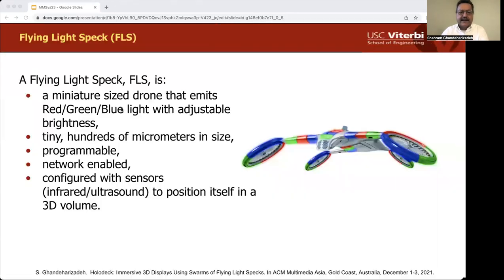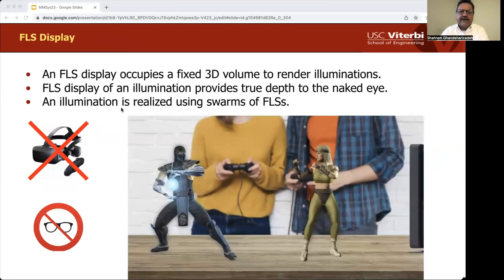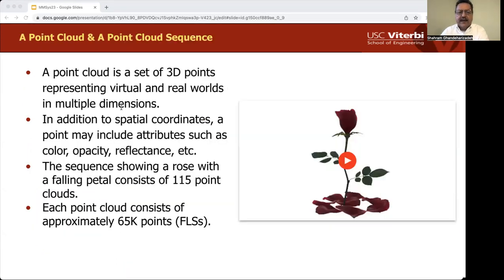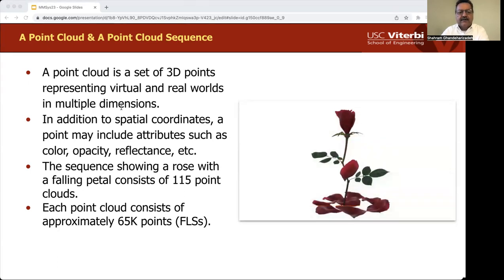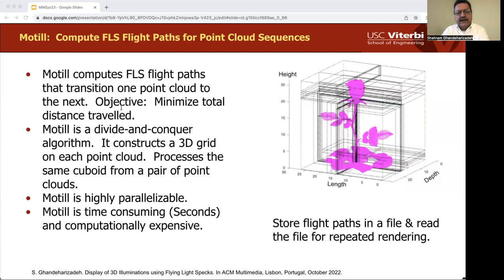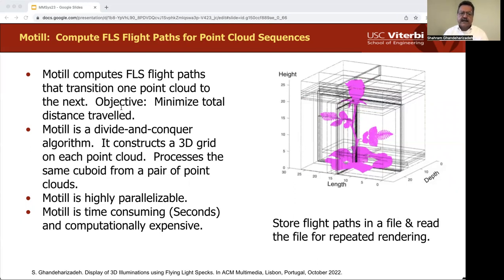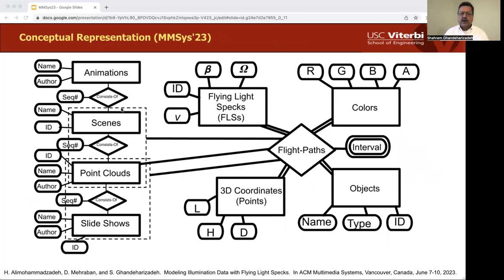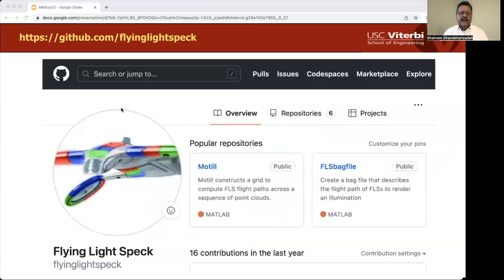Modeling Illumination Data with Flying Light Specks, ACM MMSys, Vancouver, Canada, June 7-10, 2023.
This 3 minute presentation describes our Open Dataset and Software release of FLS Bag File implementation of flight paths that render a point cloud sequence.  and includes the bag file for a sequence consisting of 115 point clouds.  This research was supported in part by the National Science Foundation grant IIS-2232382.